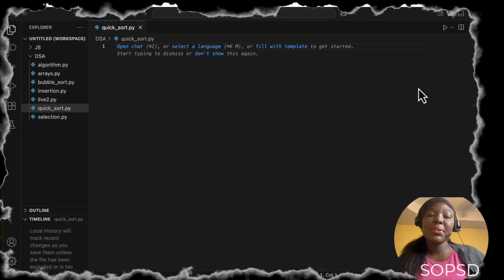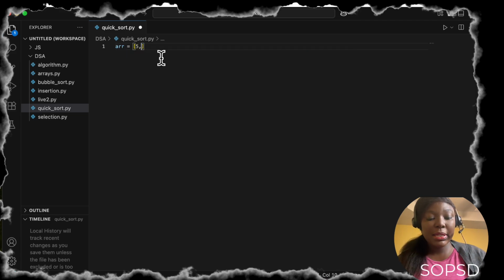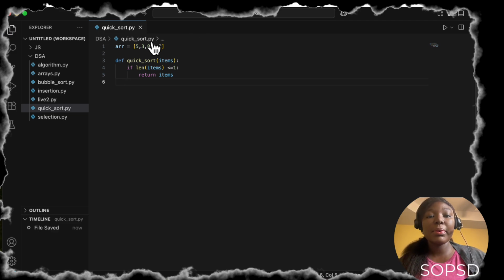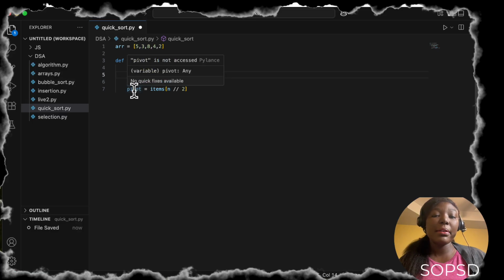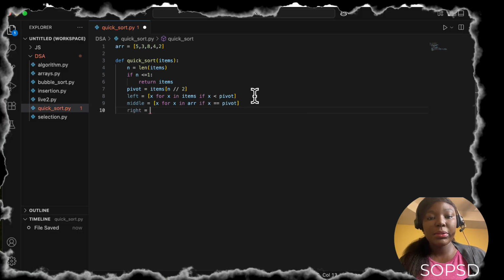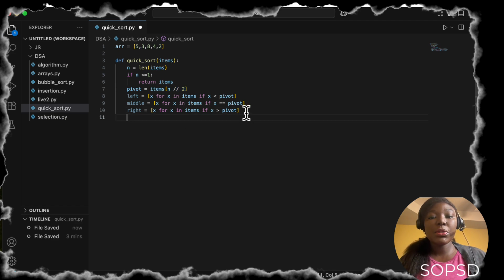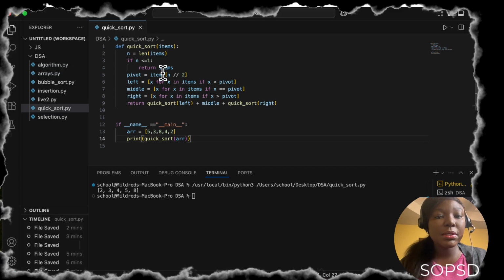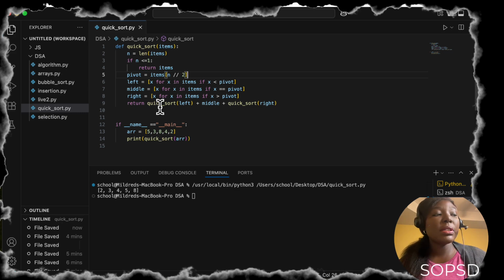Week 3:Lesson 1-Quick Sort Implementation in Python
In this lesson, we look at the quick sort algorithm and its implementation in Python.